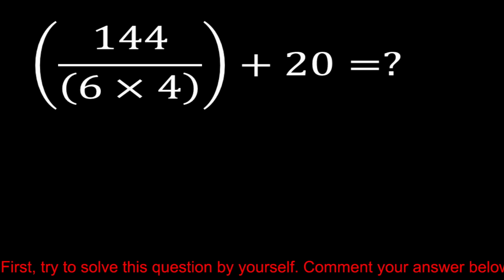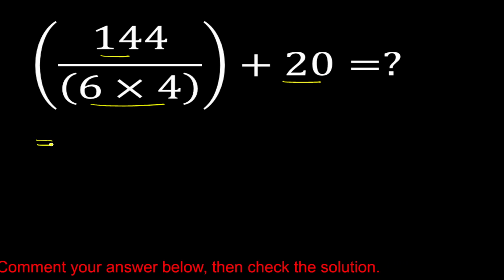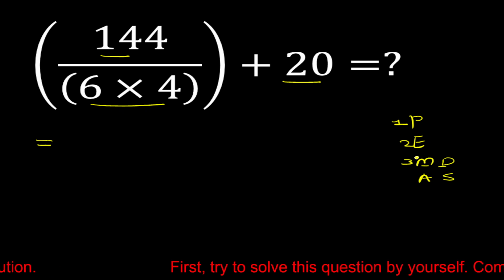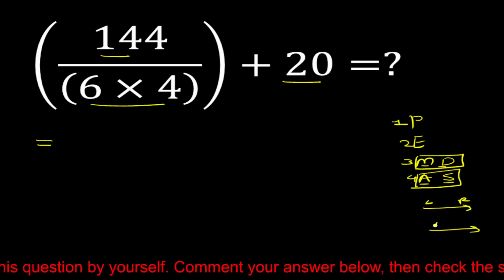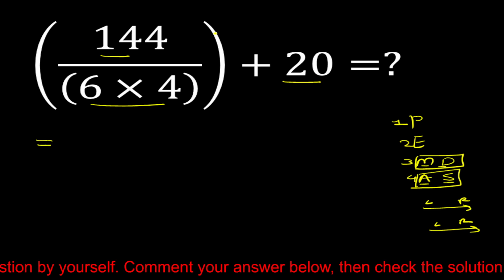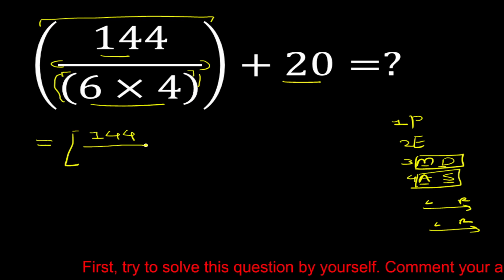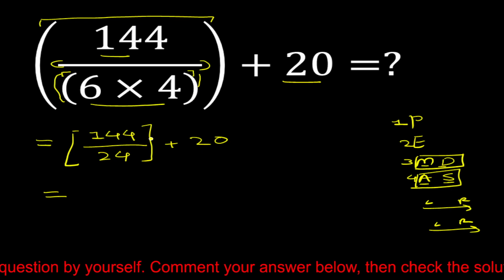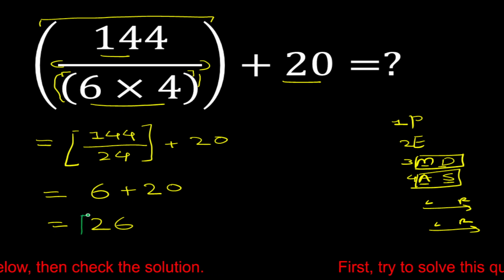Most People in the USA Fail This Simple Math Test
This math challenge is trending across major developed countries like the USA, Canada, UK, Germany, Australia, and Japan because it exposes a tiny mistake almost everyone makes. Viewers from advanced nations are trying to solve it fast without slipping on the hidden twist inside the expression. If you enjoy puzzles that go viral in highly developed regions, this problem will instantly pull you in and force you to slow down, think clearly, and prove your accuracy. Audiences from developed countries love solving and sharing this exact type of challenge—so try it and see if you can beat them.